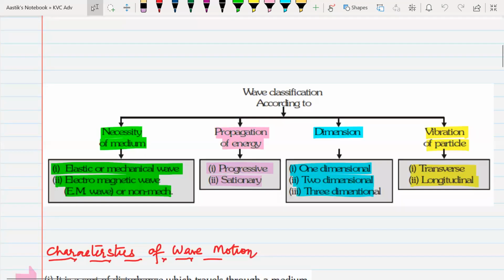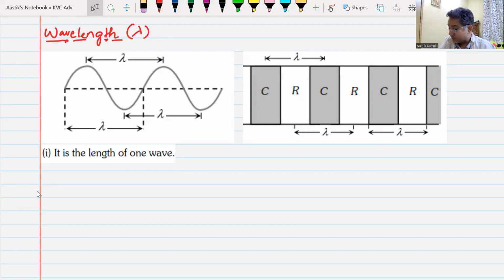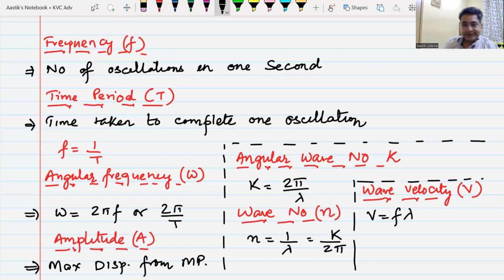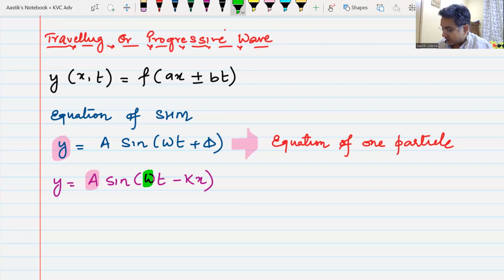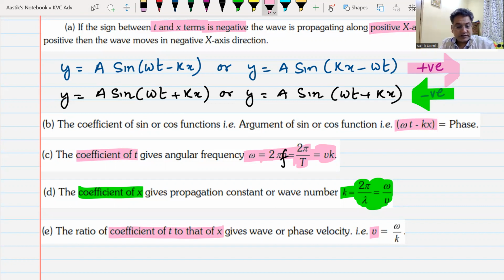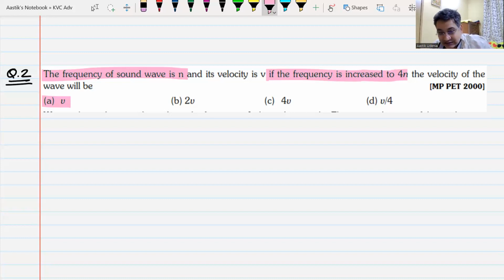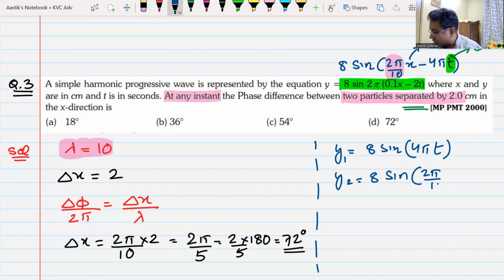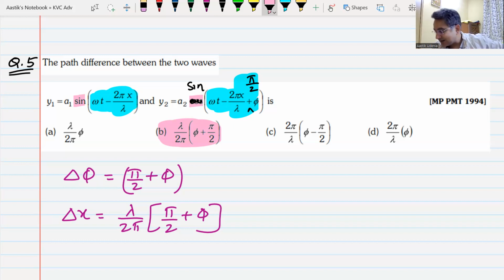Wave Motion JEE | L2 | Transverse Waves | Travelling Wave Equation | NEET 2023 | JEE Main 2023